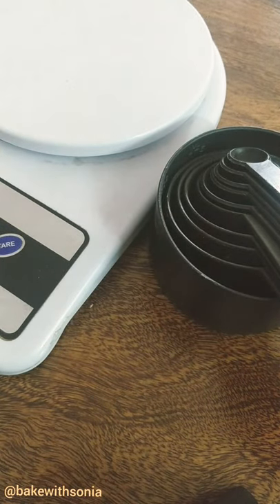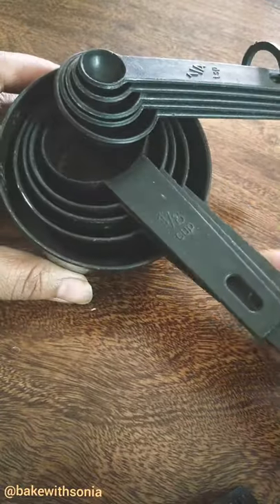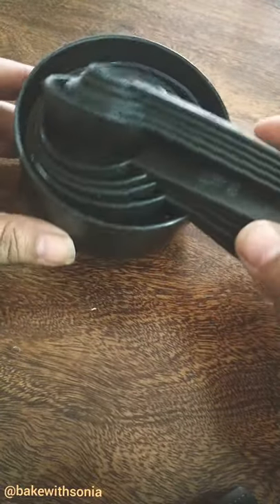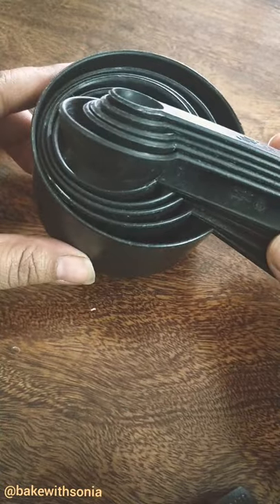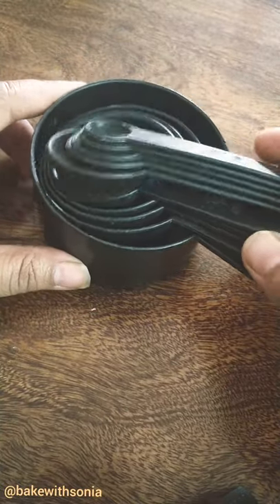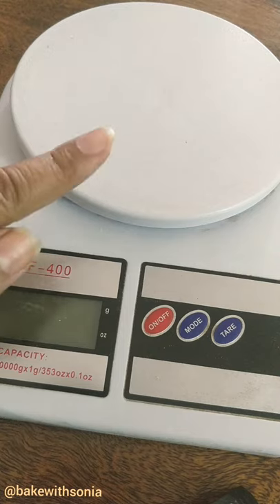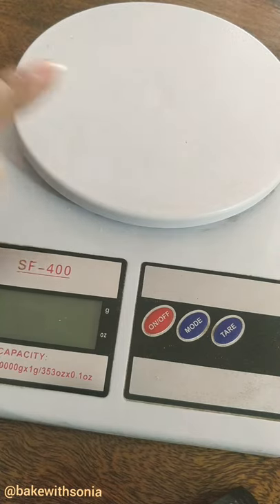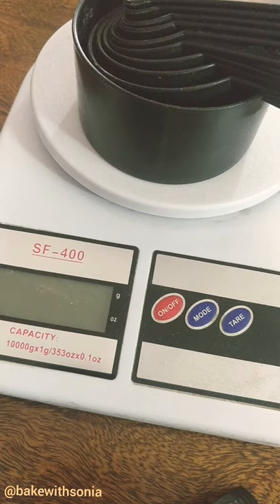weighing scale vs measuring cup set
Like to make professional videos quickly like us. Click on the link below and get started: